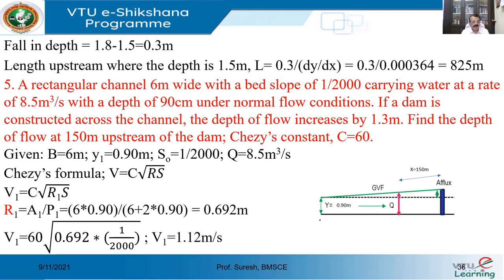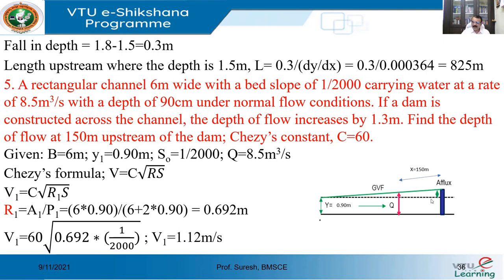Module 3 Lecture 05 Problems